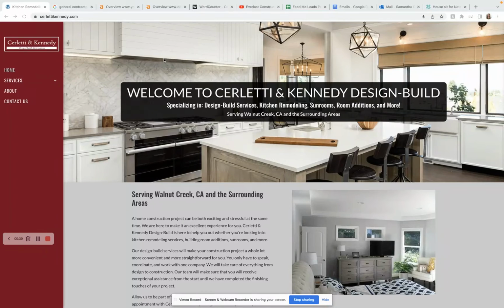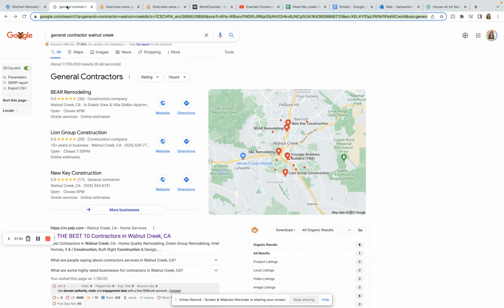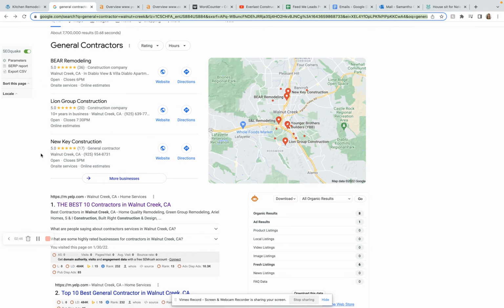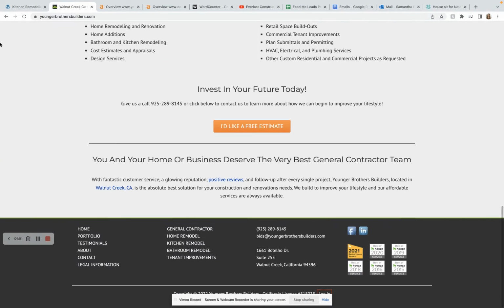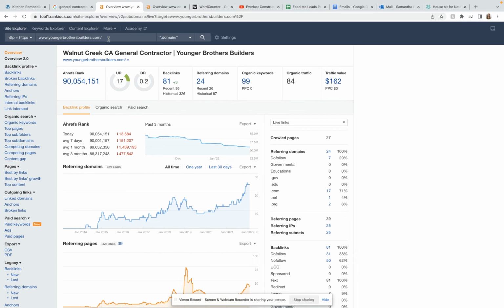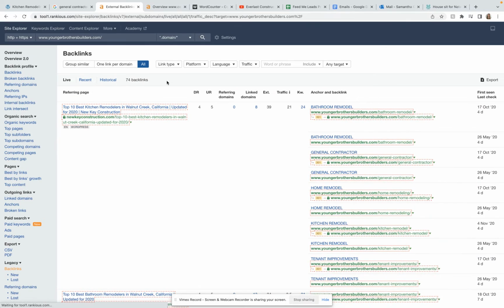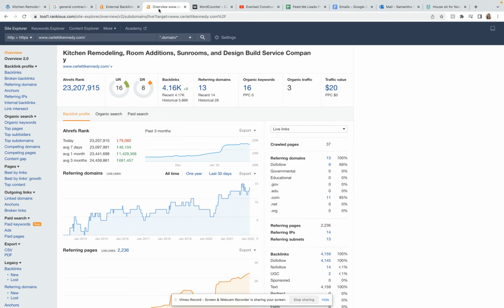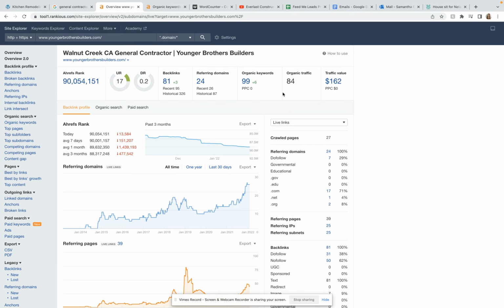Cerletti & Kennedy, General Contractor Walnut Creek Screencast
Samantha shows Cerletti & Kennedy that general contractor Walnut Creek is actually easy to rank for!
General contractor Walnut Creek is basically the main keyword getting searched and hey you know what? Samantha actually is a pro at this google game and would love to take time of her LIFE to make sure you succeed... however we can not just do this for free, ranking for general contractor Walnut Creek would take TOO MUCH time out of our life to truly do this without guarantee of value of some sort.